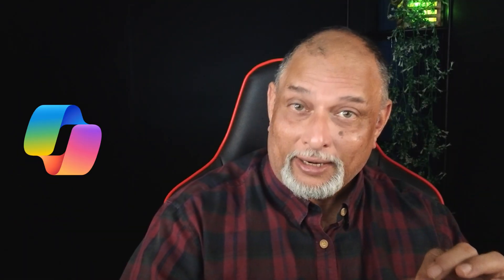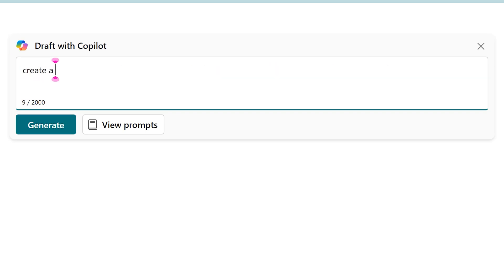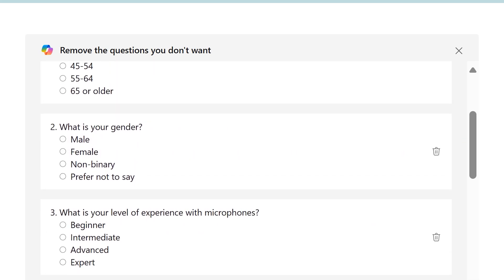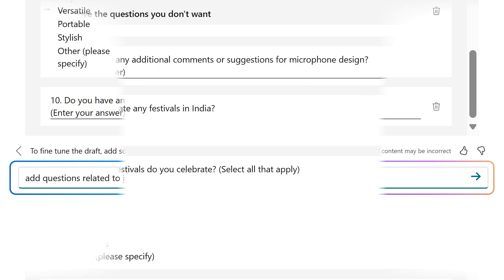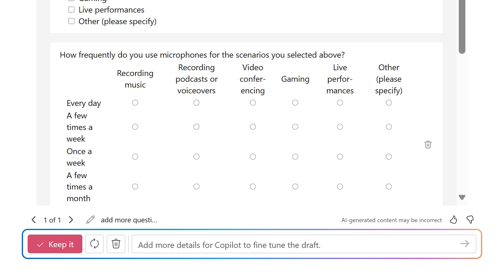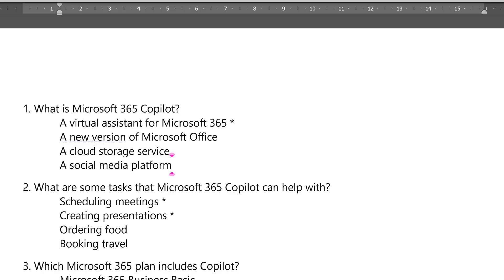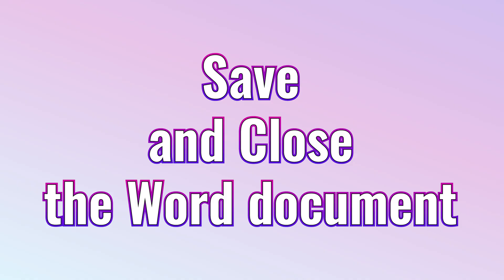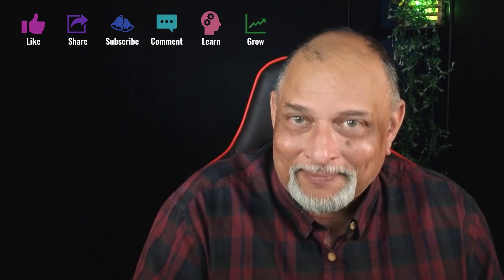How to use Copilot with Microsoft Forms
Create Surveys and Quizzes using copilot in microsoft
Learn how to provide proper prompts, refine the content and convert surveys to quizzes.

Contents 📚
00:00 - Intro
00:17 - Add questions using Copilot
01:00 - Understand the generated form
01:49 - Modify the prompt
02:28 - Add more questions
02:44 - Create Quiz using Copilot
03:02 - Copy to Word and format the quiz
04:01 - Import Word document
04:16 - Mark correct answers

Efficiency Best Practices for Microsoft 365
130 best practices everyone must know